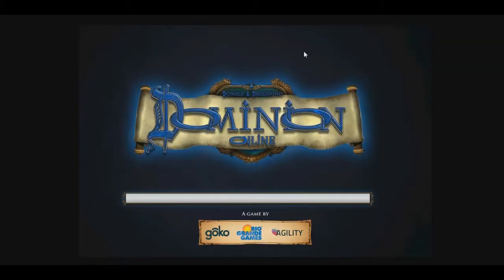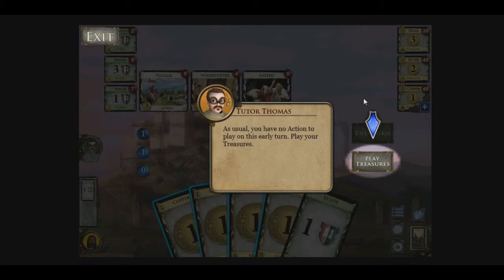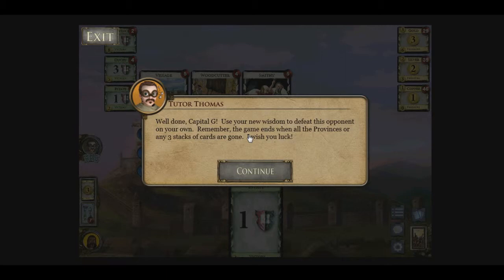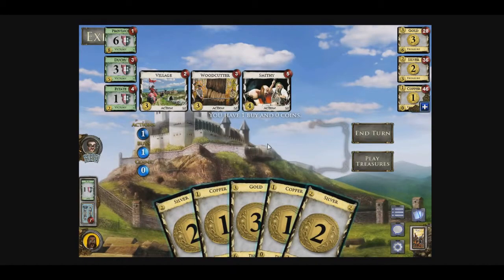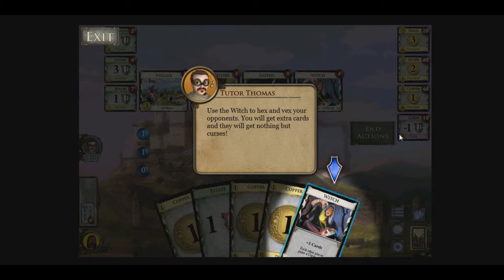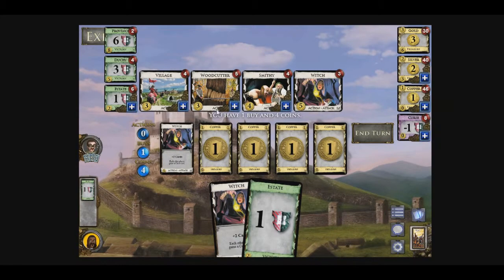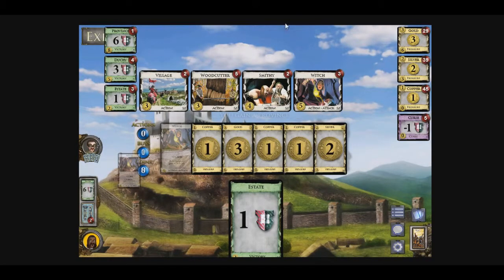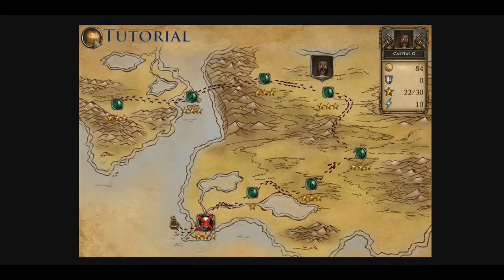Capital G - Let's Play Dominion Online ep. 02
A little about the game's brief history, and a way to attack our rival player directly...

You can try Dominion Online's adventure mode, or join me for a verses match, here at

Song listing, in order of appearance:

Dub Feral, Dispertion Relation, Bass Vibes